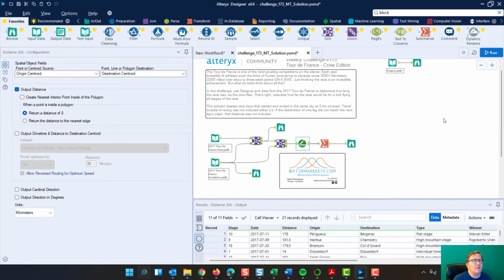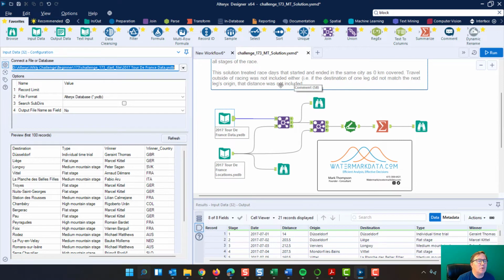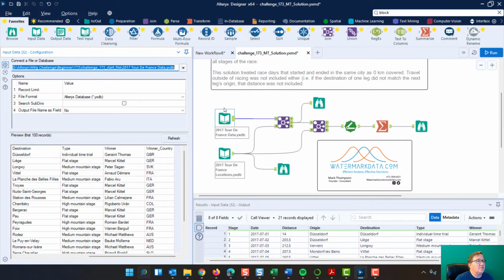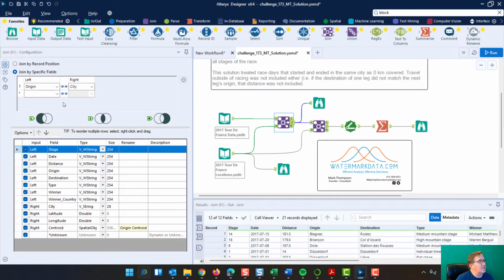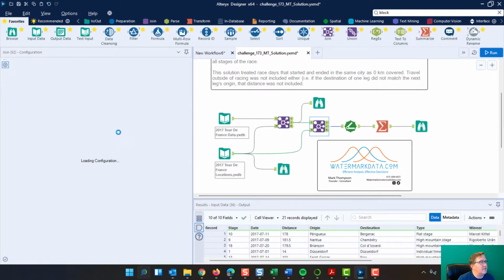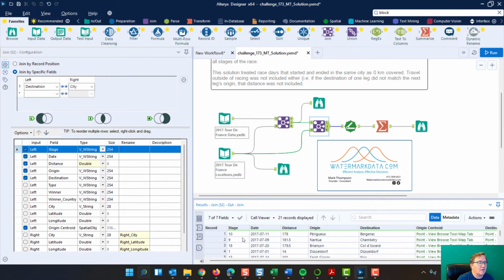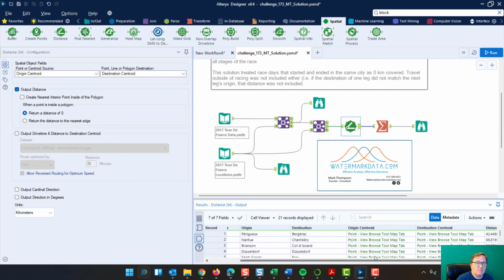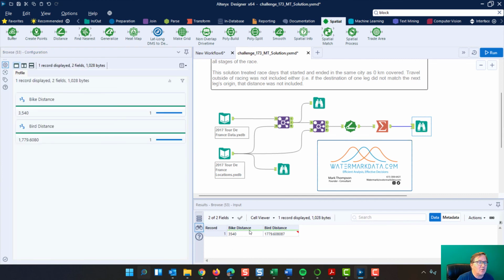Alteryx Tutorials, Challenge 173, Basic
Join, Distance, Sum